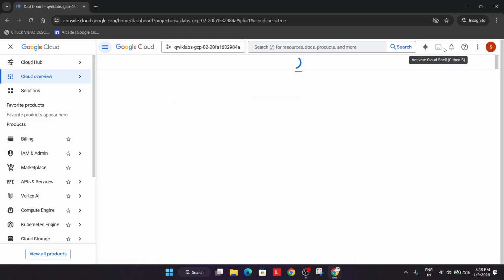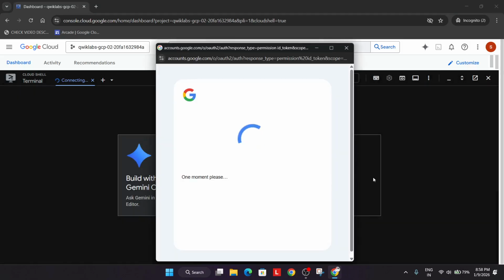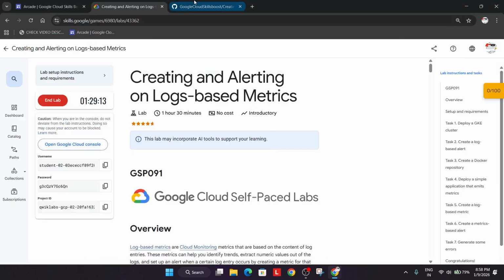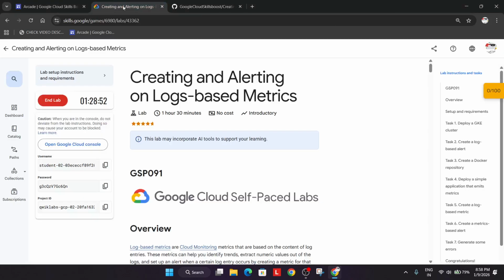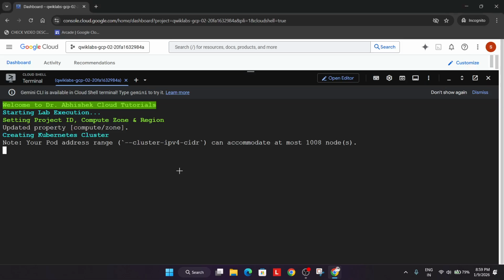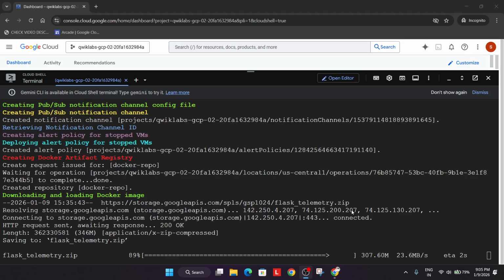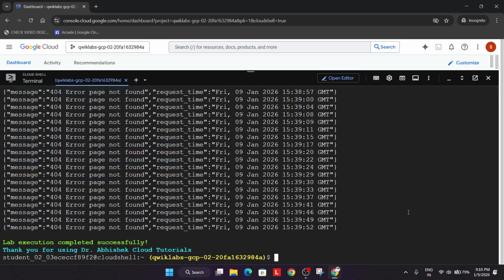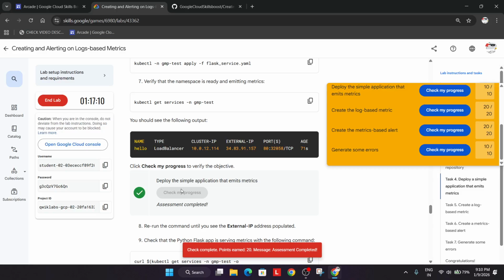Creating and Alerting on Logs-based Metrics | Jan 2026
🔍 Common Queries
qwiklabs
arcade facilitator